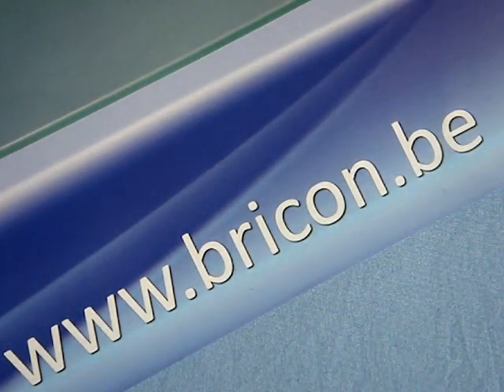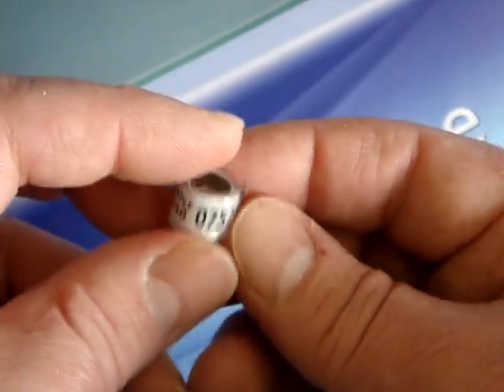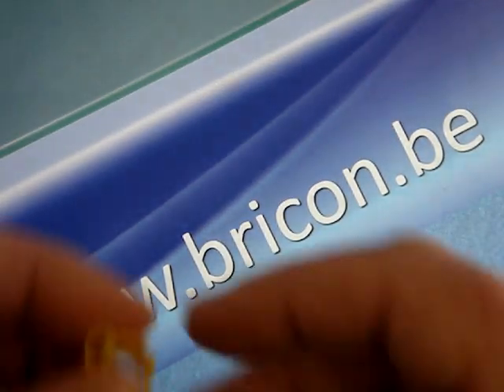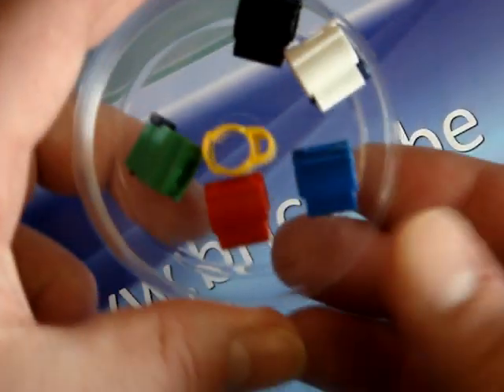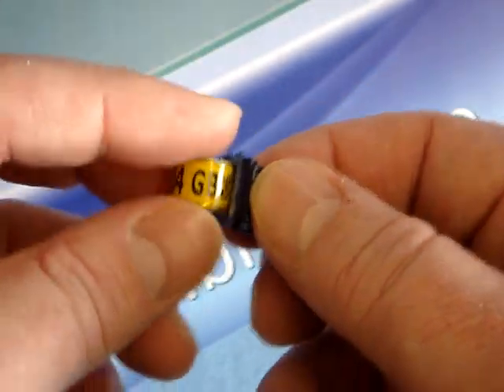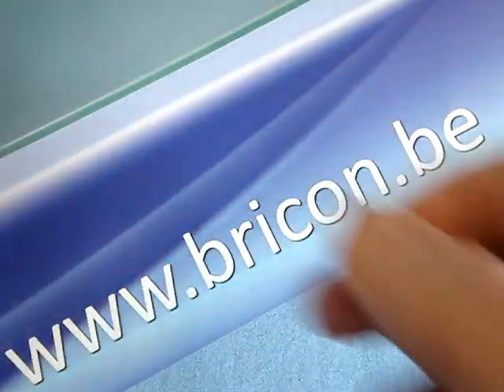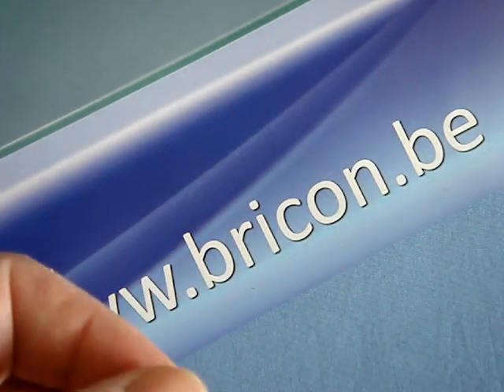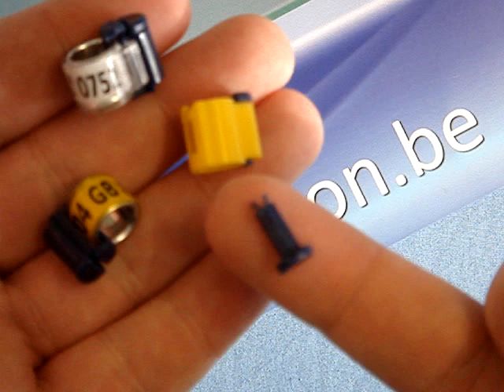THE BRICON 5000 CHIP-STICK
The universal electronic chip for the Bricon timing system for racing pigeons.